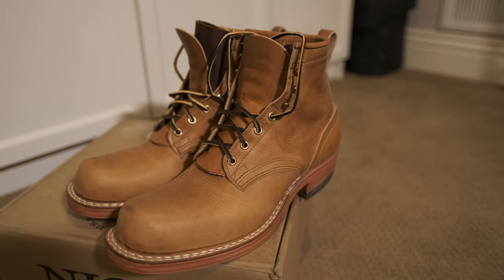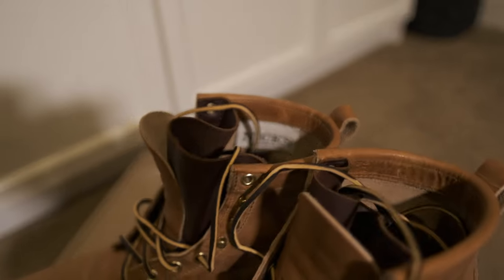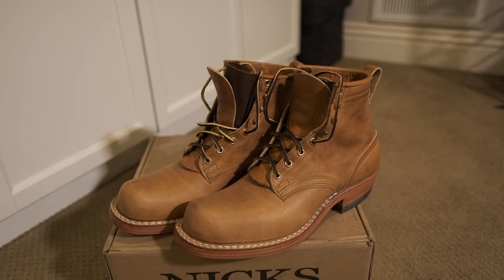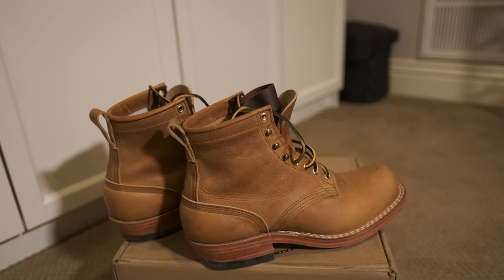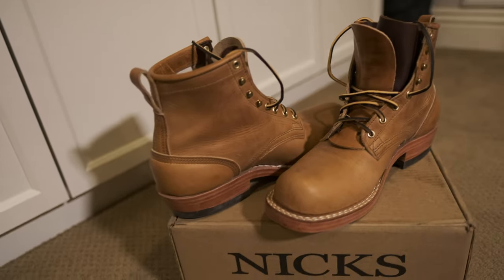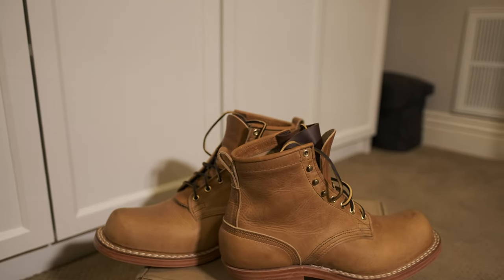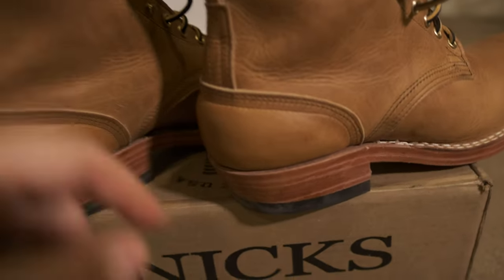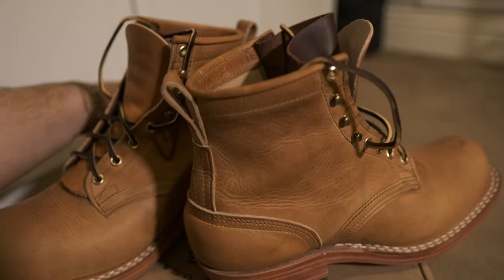Nicks Boots - Prospector Natural Dublin Veg Tan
Nicks Handmade Boots

Made in Spokane, Washington.

Model: Prospector
Height: 6”
Last: 11067
Leather upper: Natural Dublin
Sole: Leather
Size: 11E